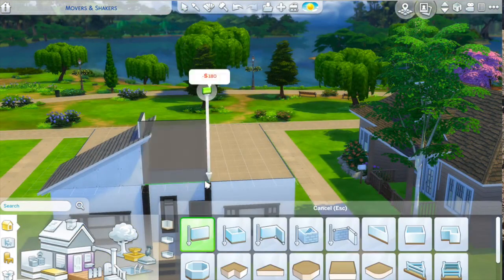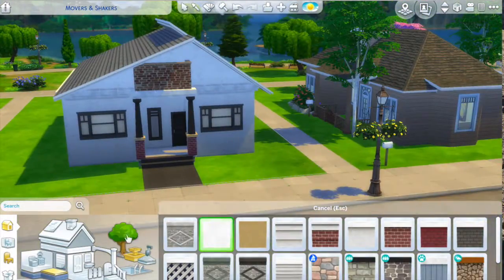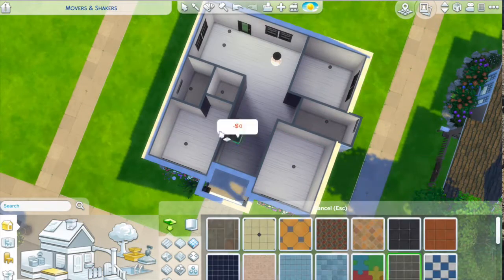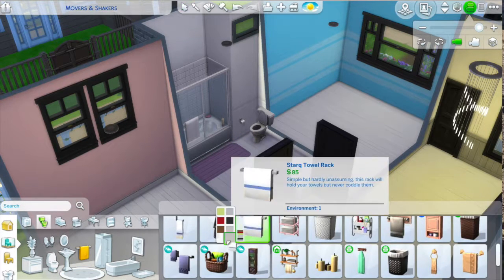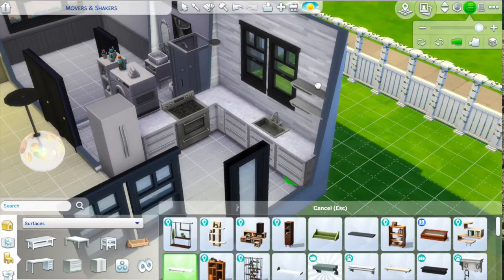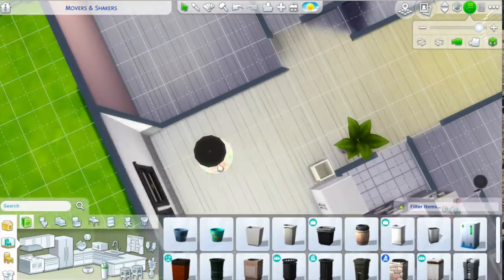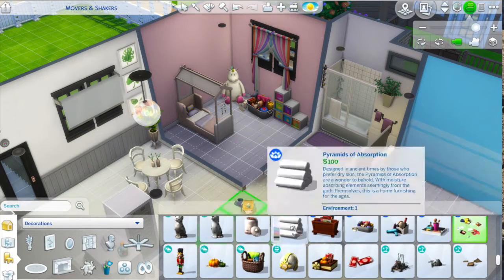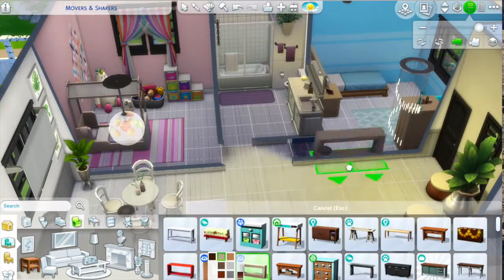bungalow build the sims4 with cheat codes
Here is my first quick build. Bungalow three bedroom 2 bathroom home. I describe some cheats that make building easier for builders.